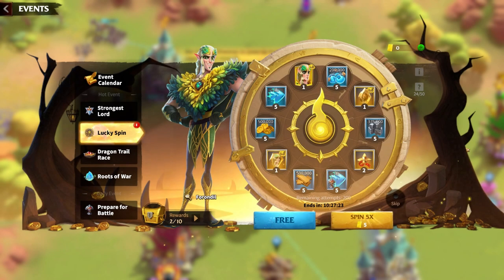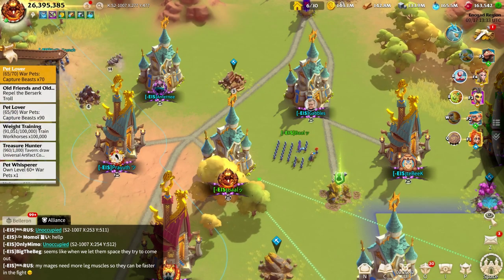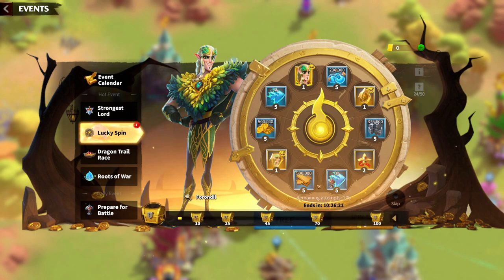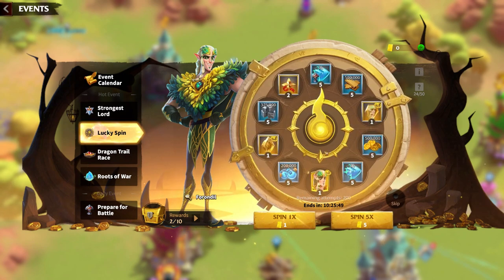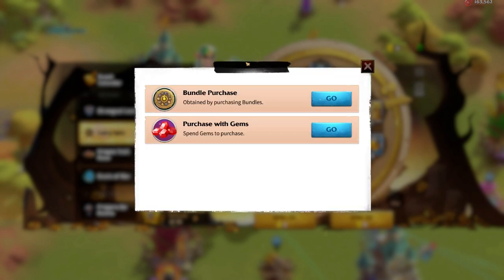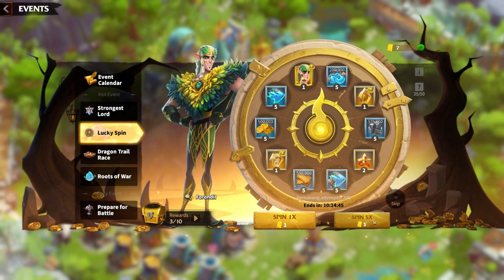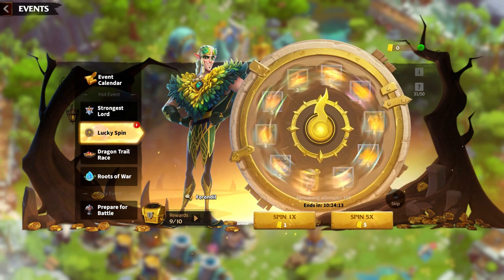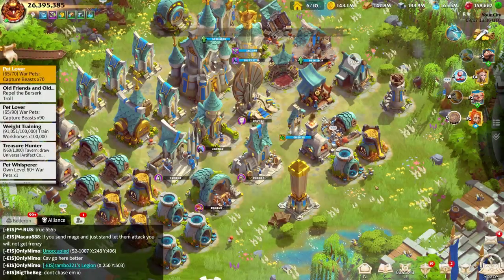Cheapest Way to Unlock Newest Wheel Legendary Commanders - Call of Dragons!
Just a reminder for newer players of the most gem efficient way to unlock new Legendary Commanders from Commander wheels in Rise of Kingdoms!